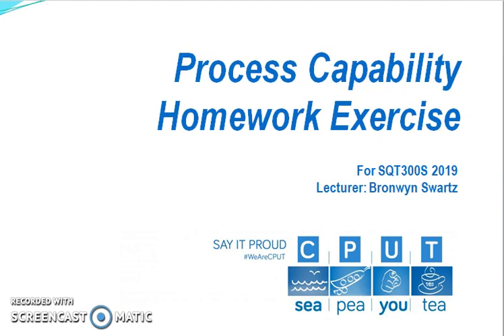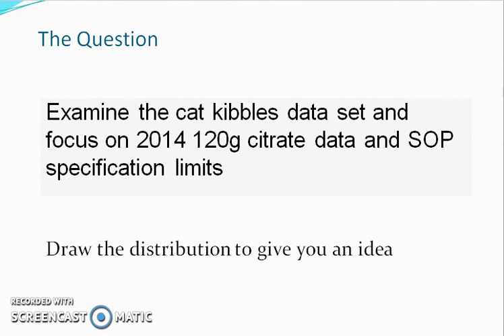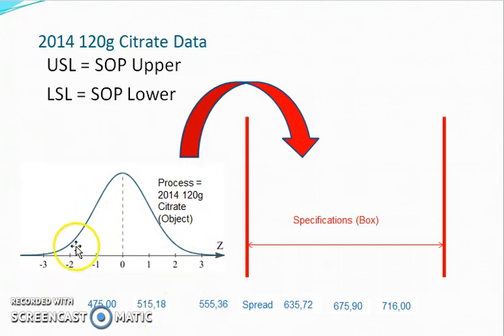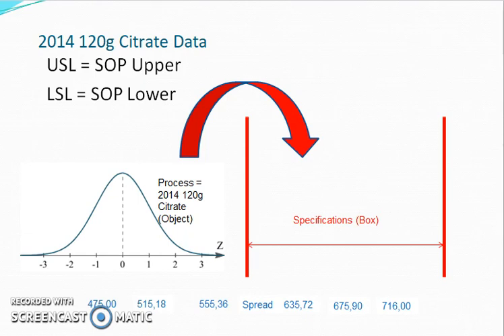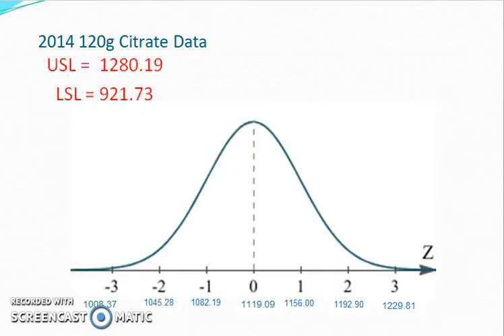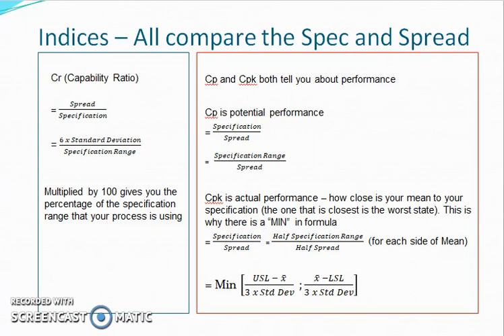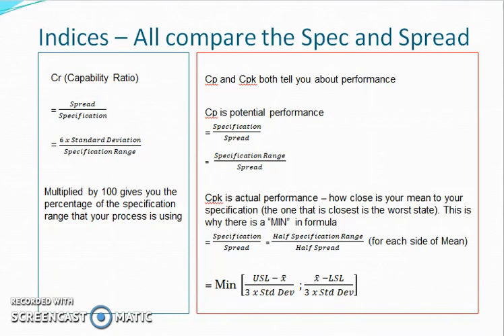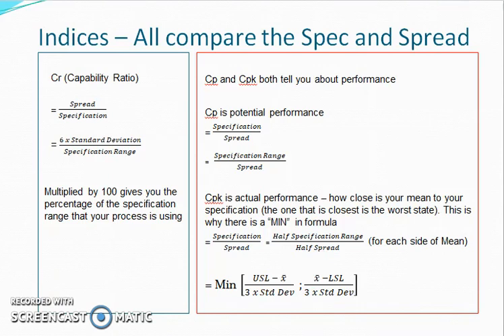Screencast for H5P